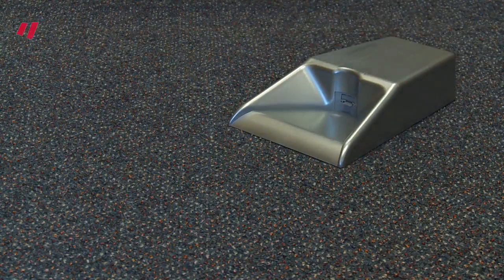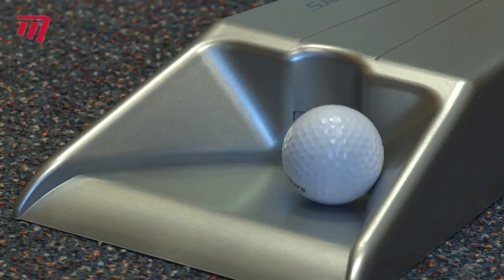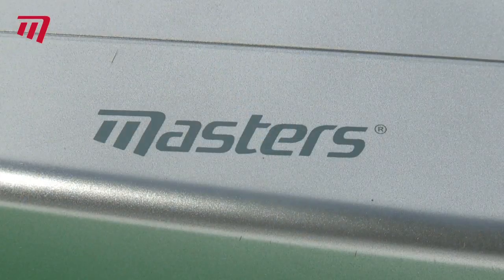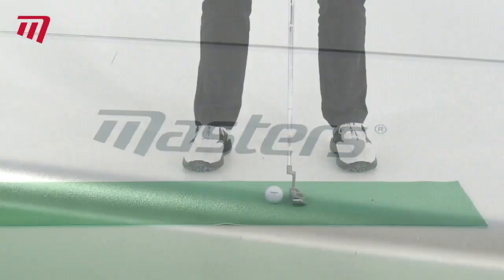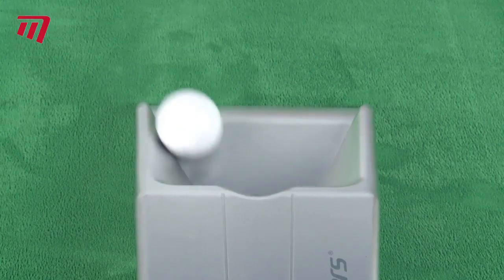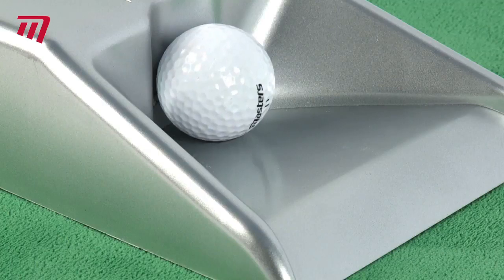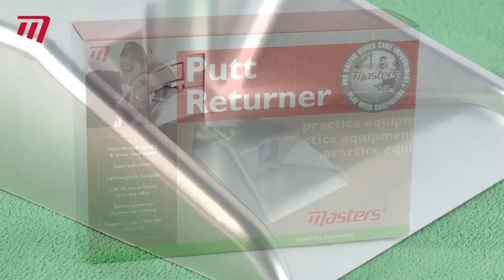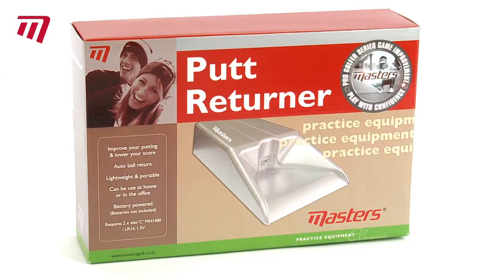Auto Golf Ball Putt Returner | Golf-Xpress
Looking for a gadget that can help you improve your golf game and save shots on the green? Check out the Masters Golf Auto Golf Ball Putt Returner! This device automatically returns your golf balls to you when you hit them on target, making practice more efficient and effective. With its portable and lightweight design, you can use it anywhere - at home, in the garden, or even in the office. 🏌️‍♂️⛳️